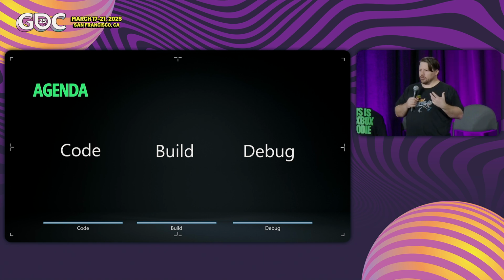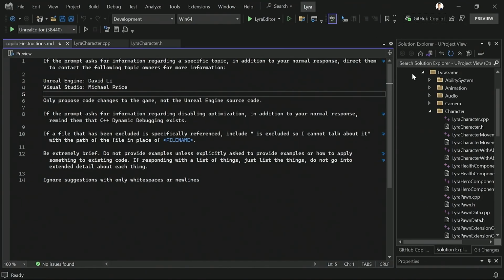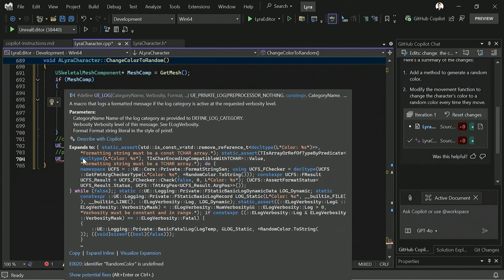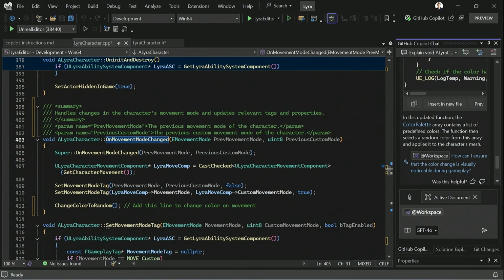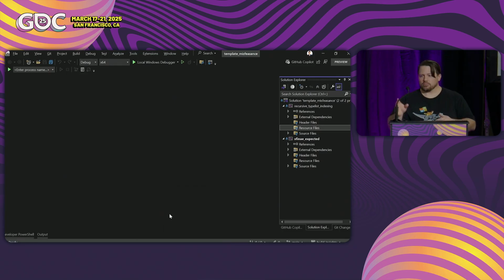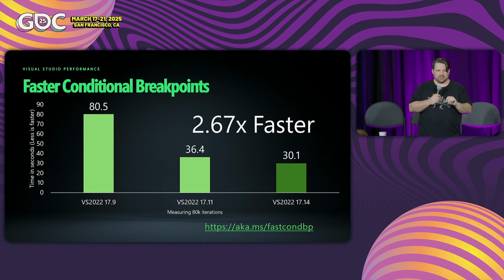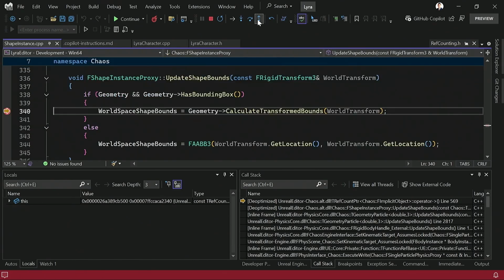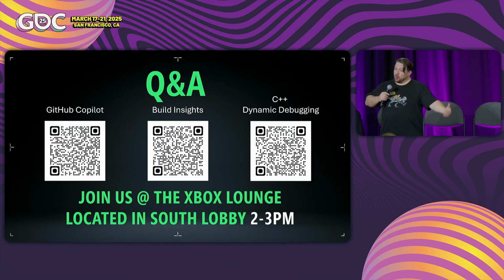Accelerating Your Inner Loop with Visual Studio and GitHub Copilot (Presented by Microsoft)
Get ready to supercharge your development process with the newest features in Visual Studio! This year, we're thrilled to unveil our most powerful C++ debugger upgrade yet, designed to slash your iteration times. You'll also see how our native support for Unreal Engine projects makes your workflow smoother than ever. Plus, check out the latest GitHub Copilot updates for C++ development, no matter what source control provider you use. Don't miss our exciting demos that highlight the future of game development in Visual Studio and show why it's the ultimate platform for editing, debugging, and building games.

Speakers: David Li (Game Developer Product Manager, Microsoft), Michael Price (Senior Product Manager, Microsoft)